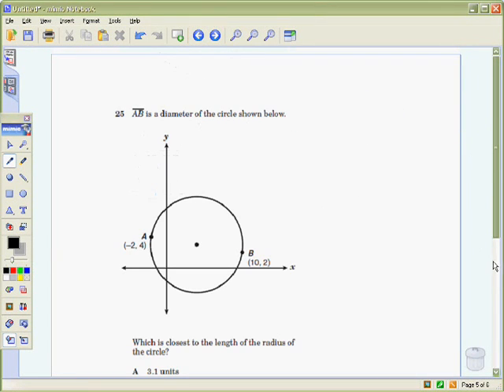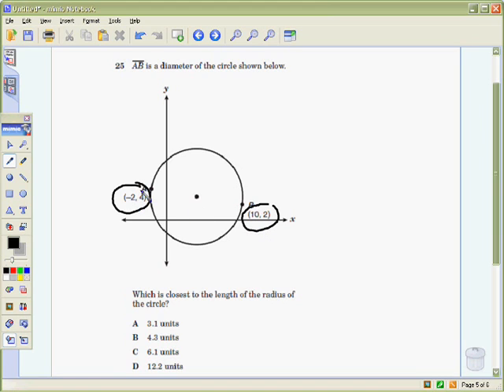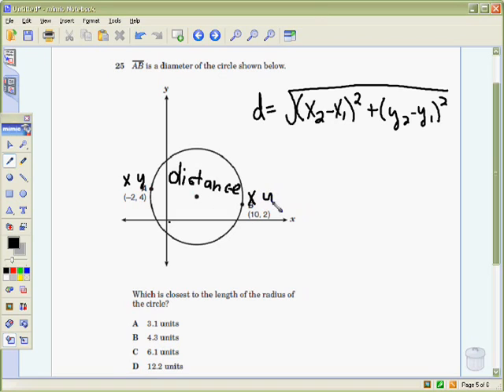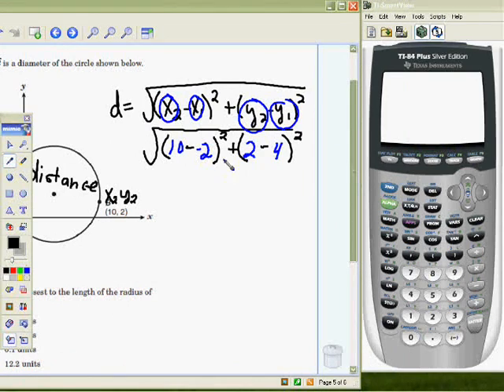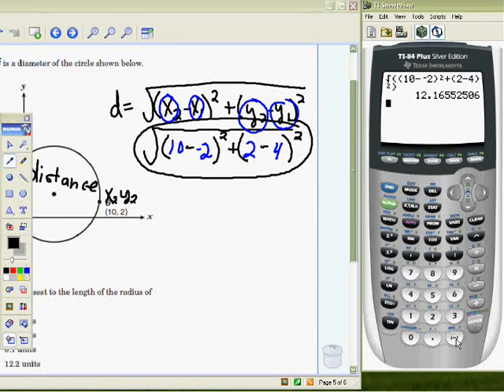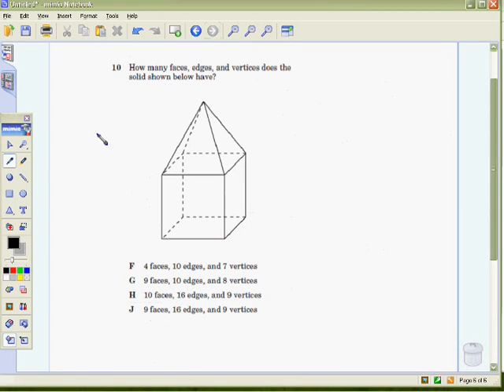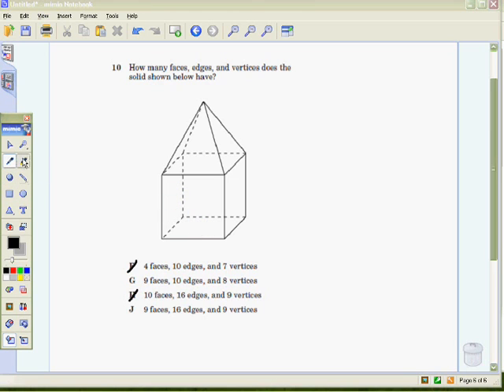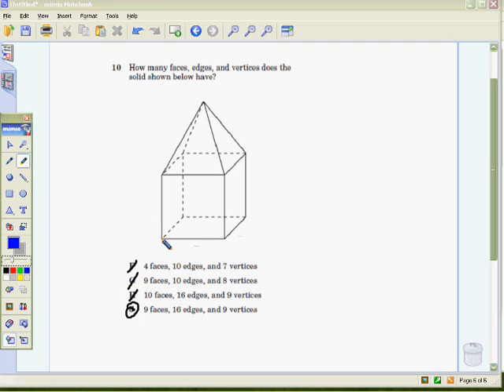OBJ. 7 (2) EXIT TAKS MATH